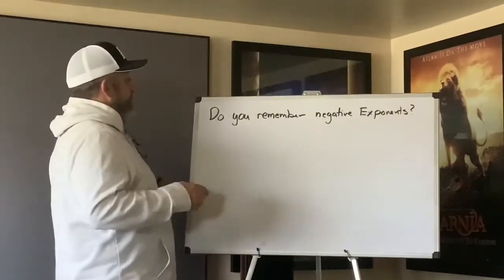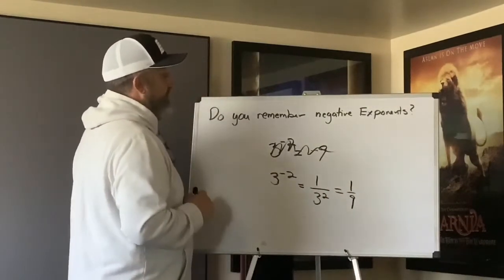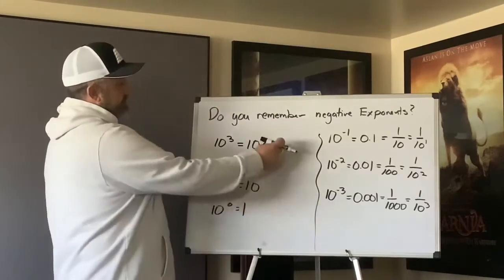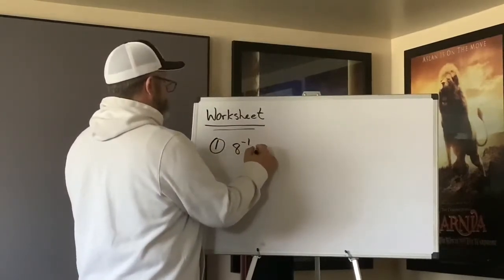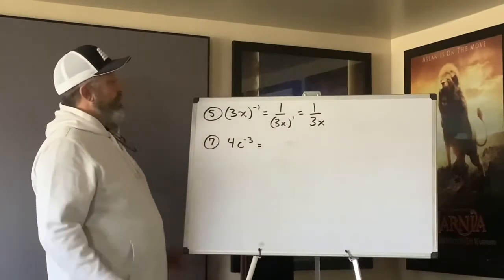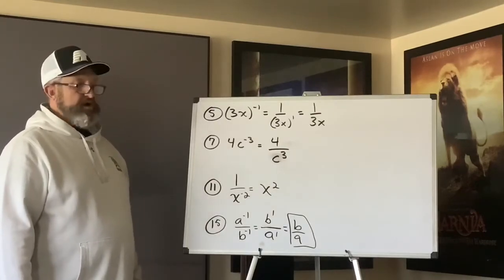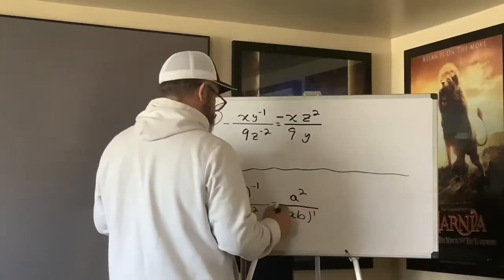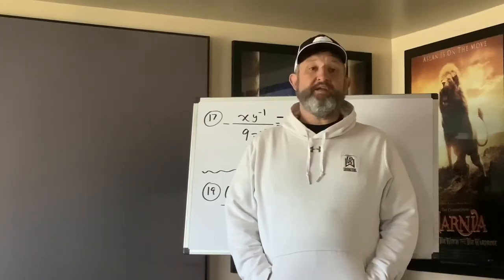Do you Remember Negative Exponents?